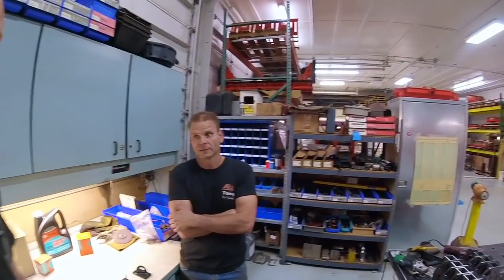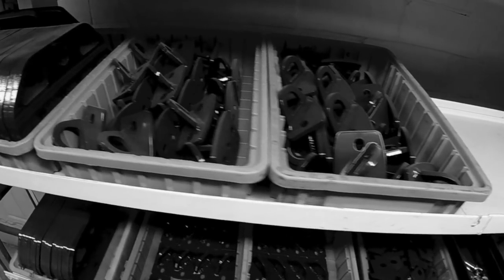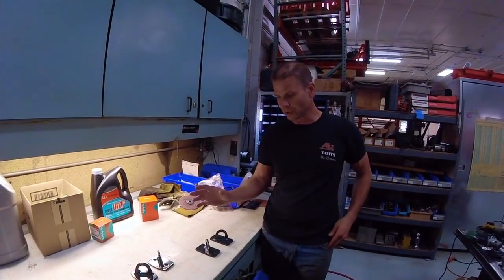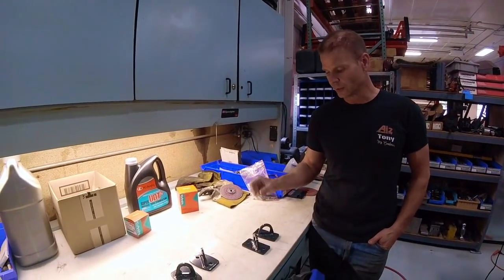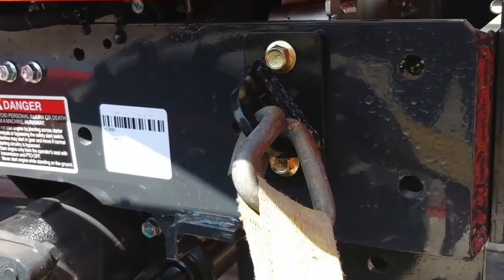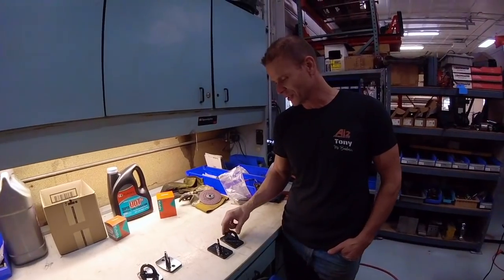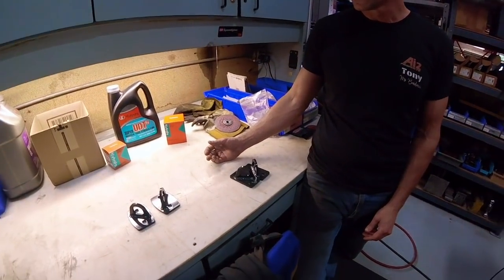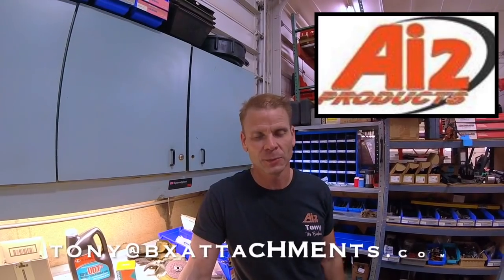FRONT TIE DOWN FOR KUBOTA BX (Ai2 attachments)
This video is about Front Tie Down for your Kubota BX from Ai2 Attachments.

This channel is a fun mix of what it's like to live in a subdivision while trying to make room for a sub compact tractor and as many attachments as possible. With toys from the kids and a ridiculous amount of Christmas lights taking up most of the space in the small garage and shed I find a way to make it work.

Things that I frequently will use;
Curtis Cab
Artillian Grapple
Pittsburg Tools
Harbor Freight
Backhoe
18 Foot Car Hauler Trailer
Artillian Forks
Artillian Trench Bucket
Echo Blower
Echo Weed Trimmer
Tank Sprayer
Knipex Pliers
Northstar Sprayer